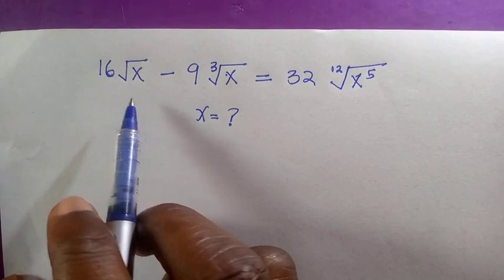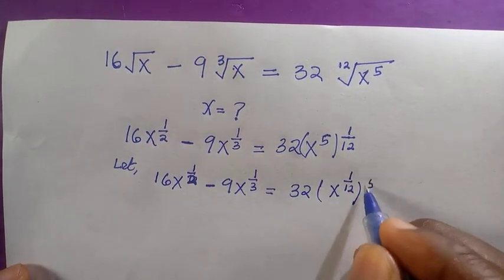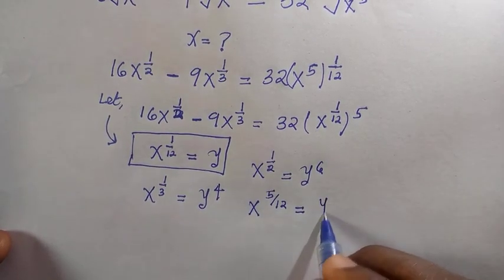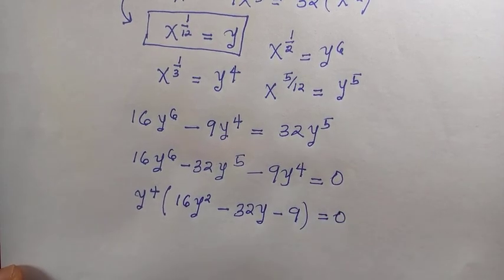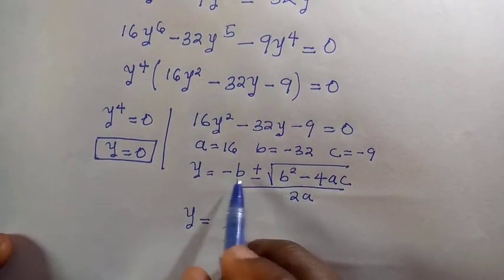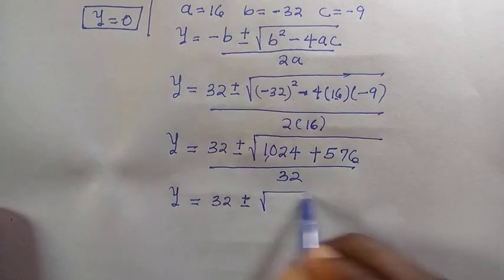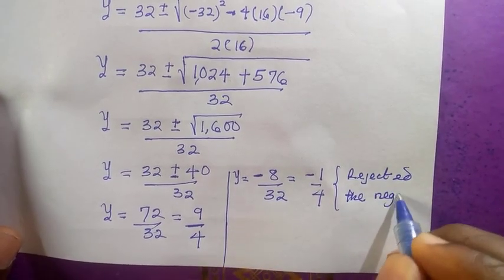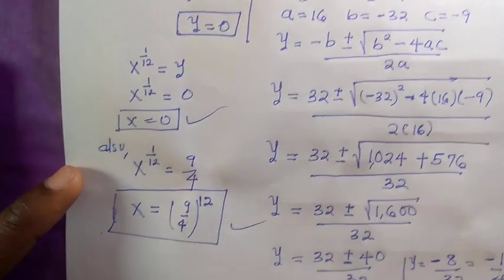Radical TRAP | Radical Equation | How to solve for "X".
in this video, I solved for the value of "X" in a radical TRAP Radical Equation by making an assumption and use quadratic methods to get X.